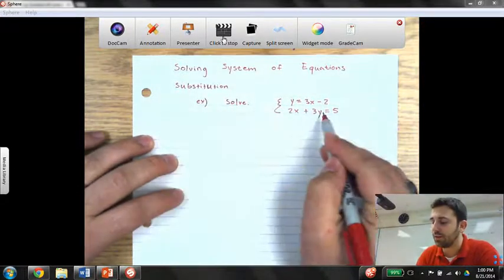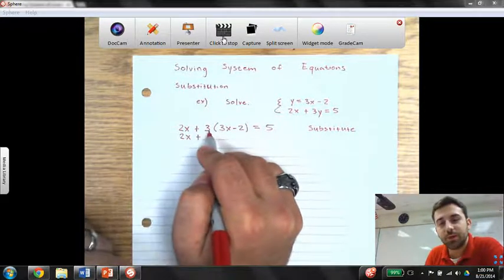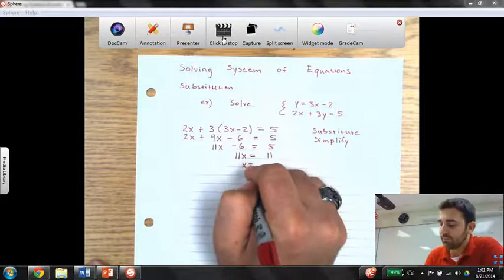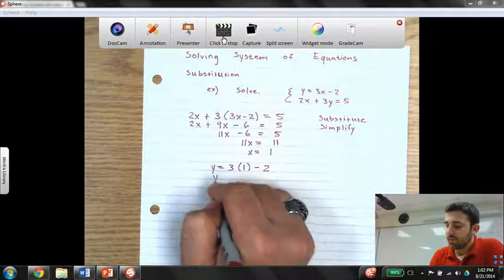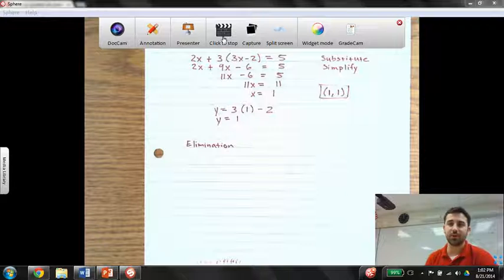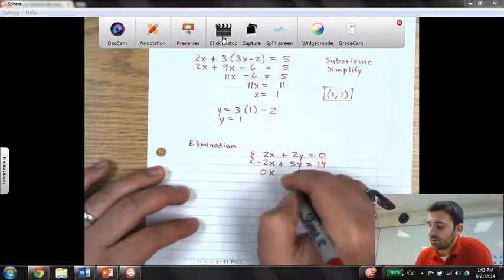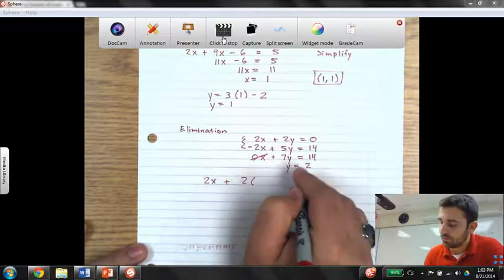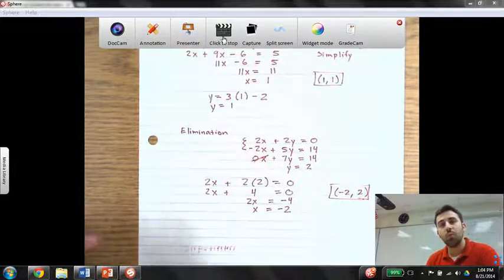Solving Systems of Equations: Substitution & Elimination